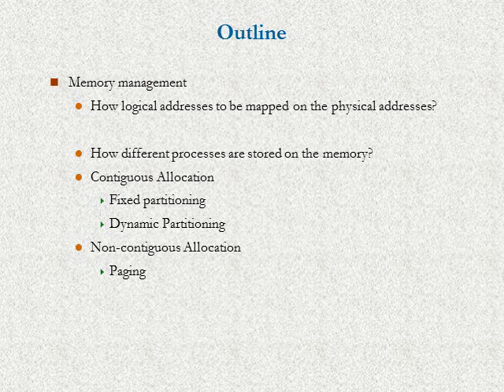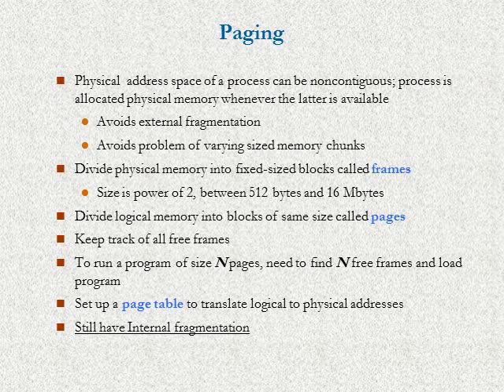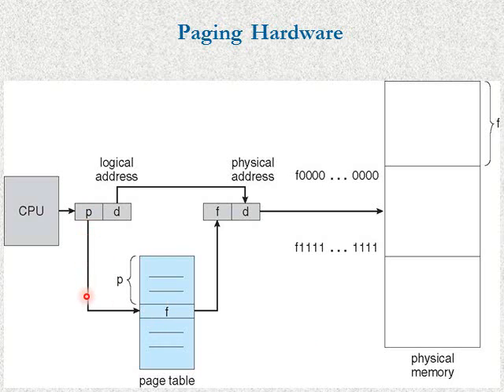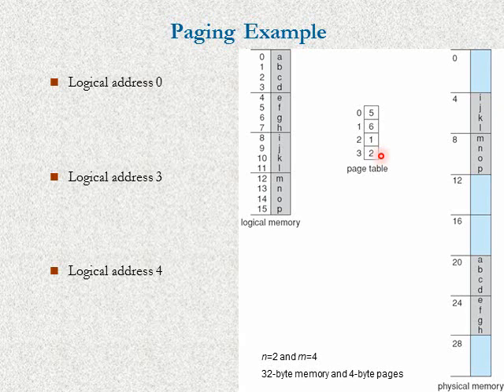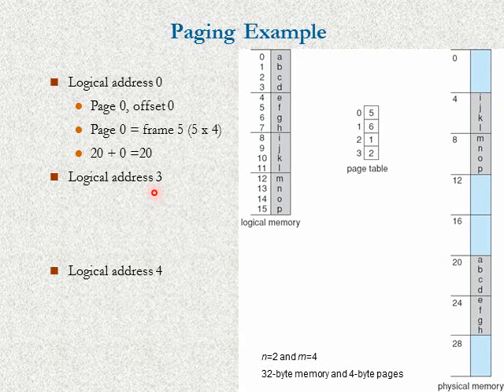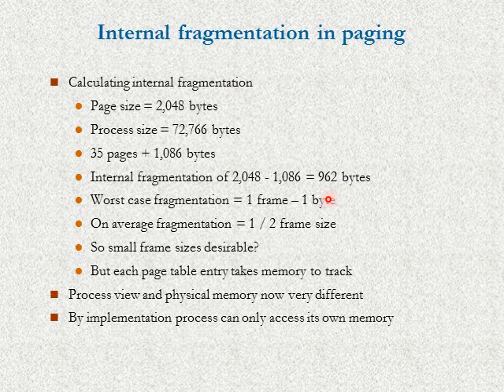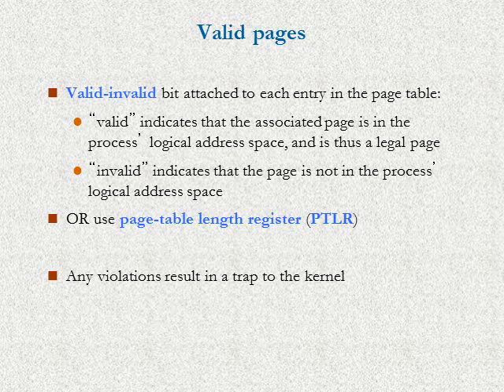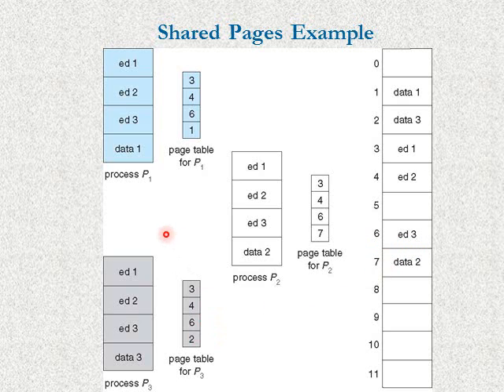Chapter 6 part 3